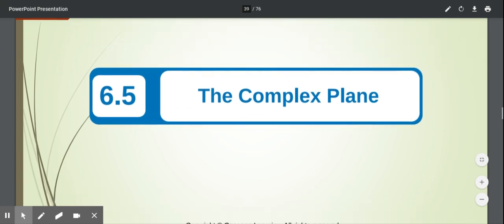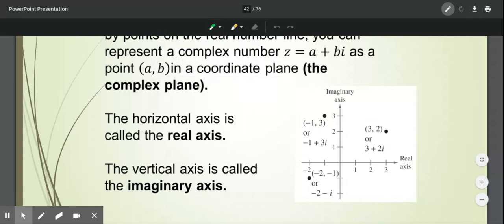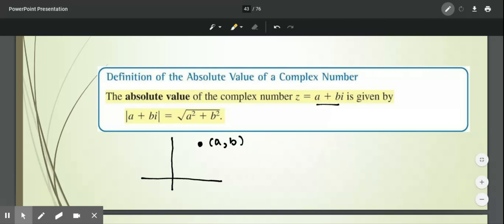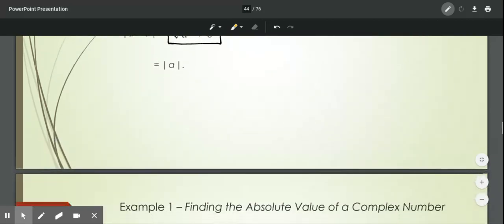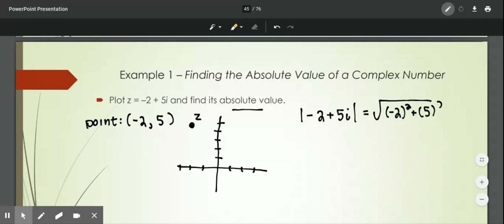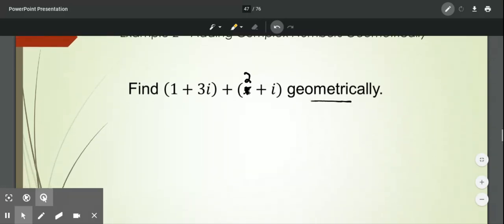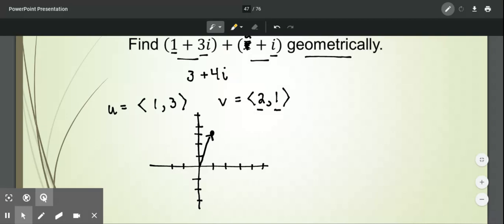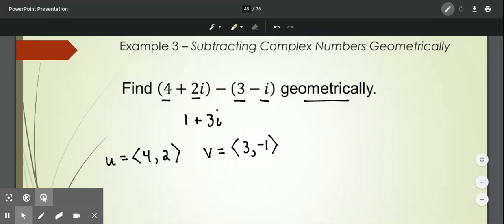PC 6.5 notes